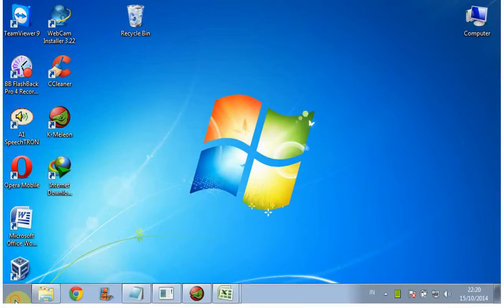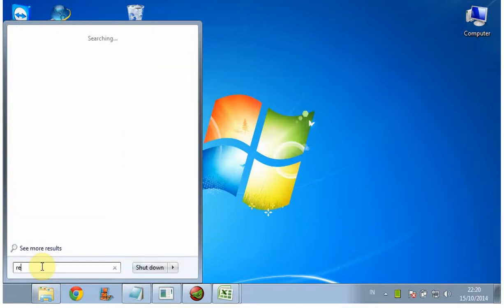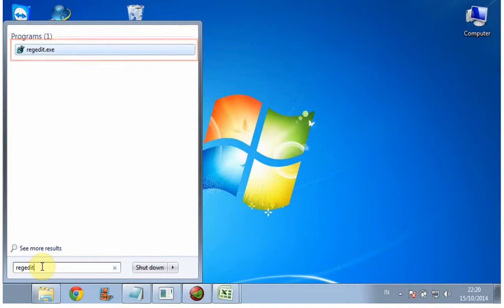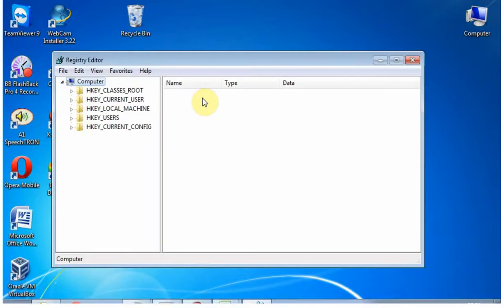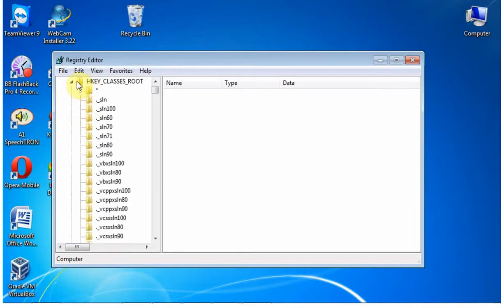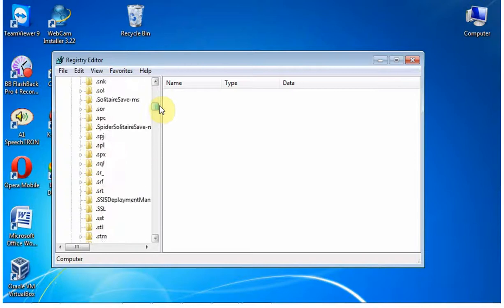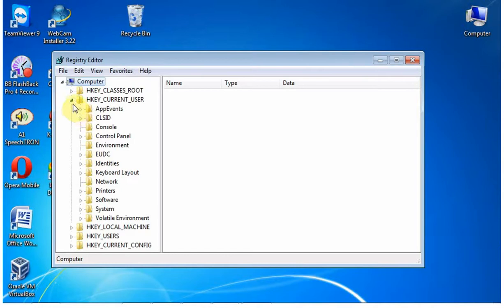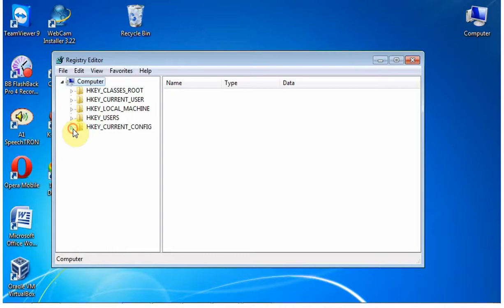Windows 7 Tips and Tricks : How to access registry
This video show How to access registry in Microsoft Windows 7 Professional